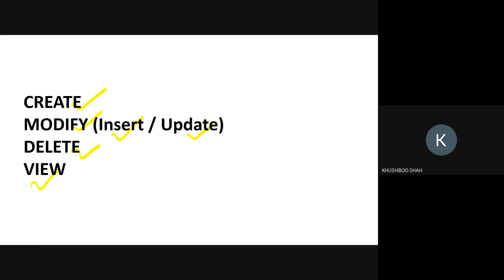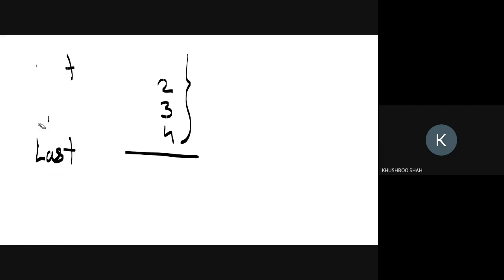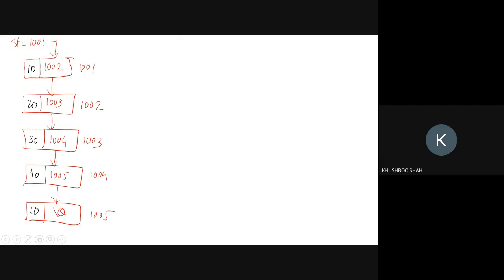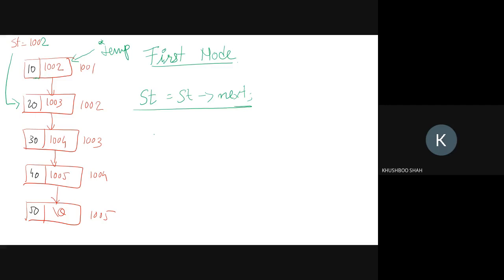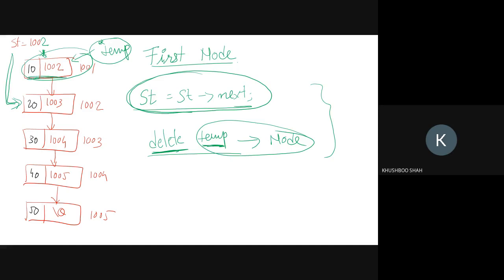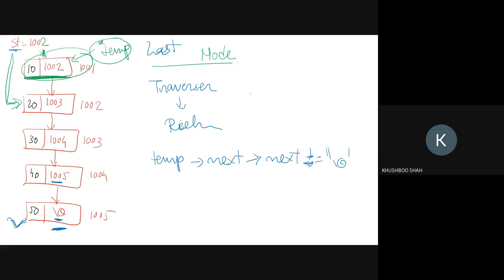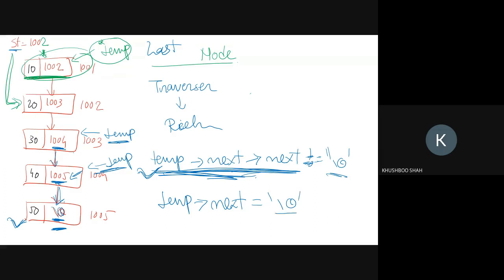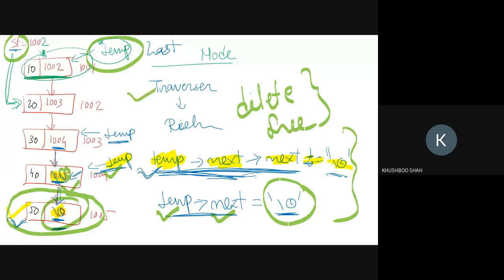Linked List - Deletion Operation - First and Last Node - C Programming